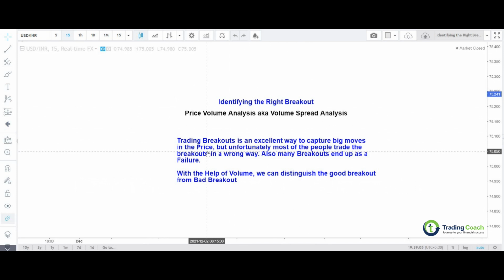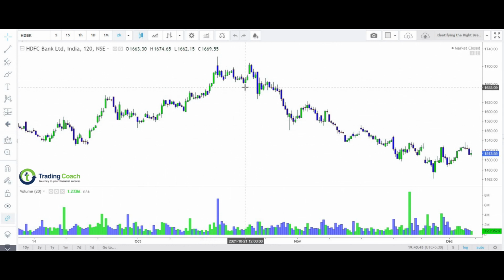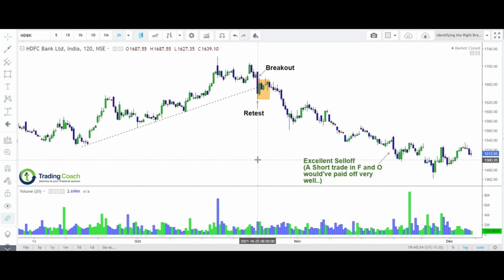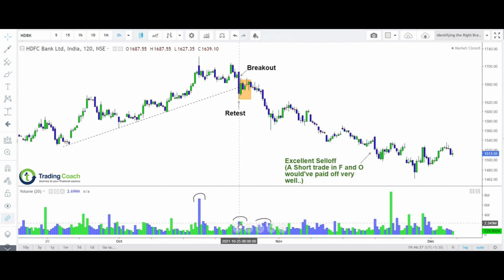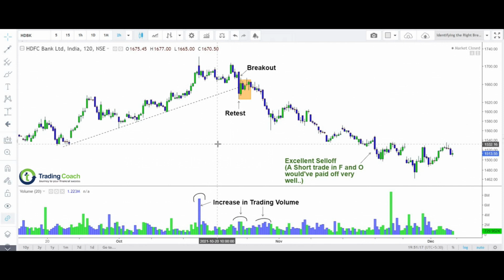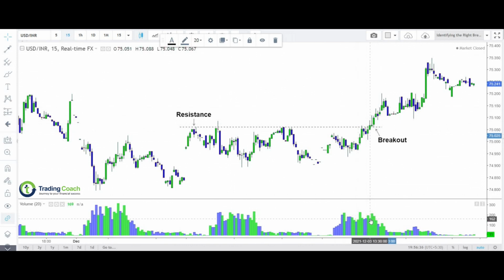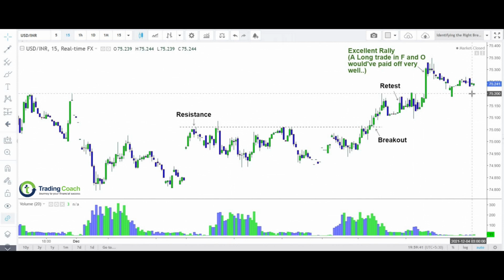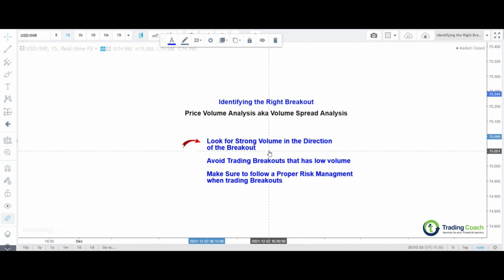Breakout Trading - Make Good Returns by Using this Technique !!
Trading Breakouts is an excellent way to capture Big Moves in the Market. But however its important to make sure not to get caught on the wrong side of the Trade ! So use this simple Volume based Technique to get good returns from trading breakout..